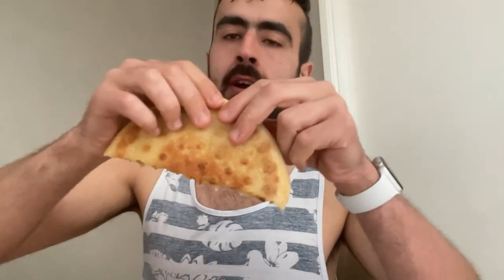Reviewing four star pizza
Welcome back for €22 you get an epic deal hope you like it